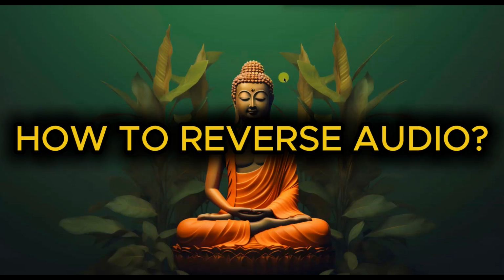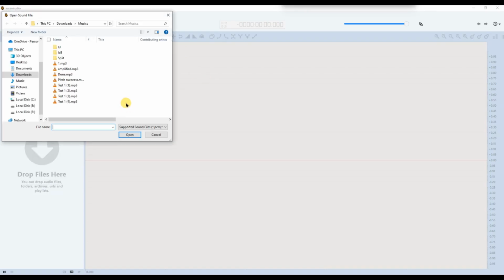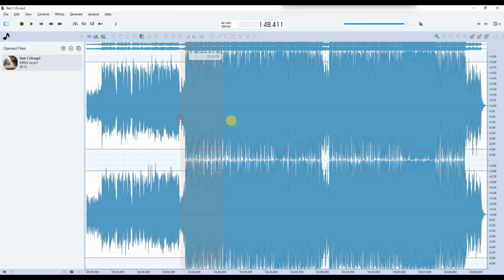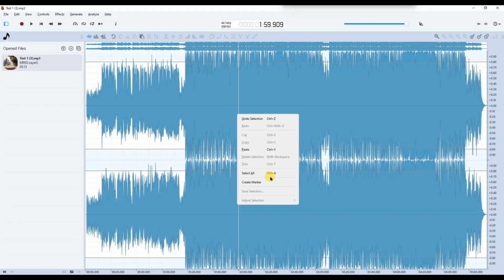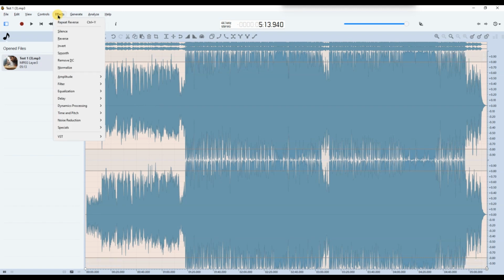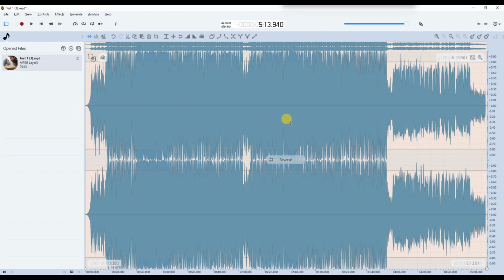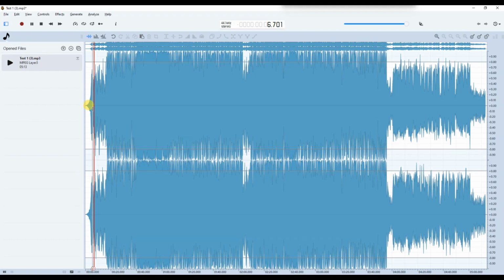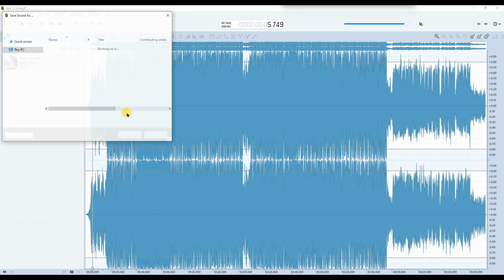How to Reverse Audio in Ocenaudio 2025?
Want to reverse audio quickly and easily in Ocenaudio? In this step-by-step tutorial, we will show you exactly how to reverse audio in Ocenaudio, one of the best free audio editing tools available. Whether you need to reverse a part of your audio or the entire track, we’ve got you covered! We will guide you through the process, from opening your file in Ocenaudio to using the "Reverse" effect in just a few simple clicks. Perfect for music production, podcast editing, or any other audio projects you’re working on.

By the end of this video, you’ll be able to confidently reverse audio with Ocenaudio and enhance your projects with this simple technique.